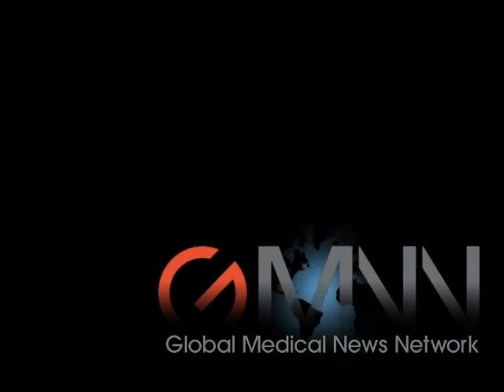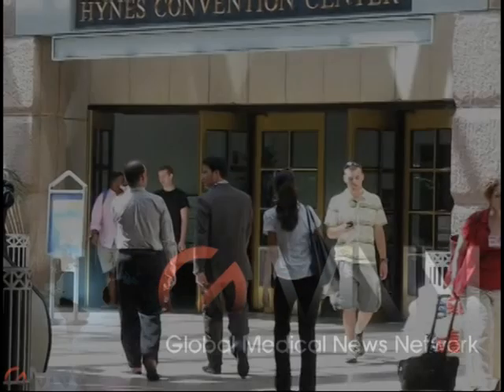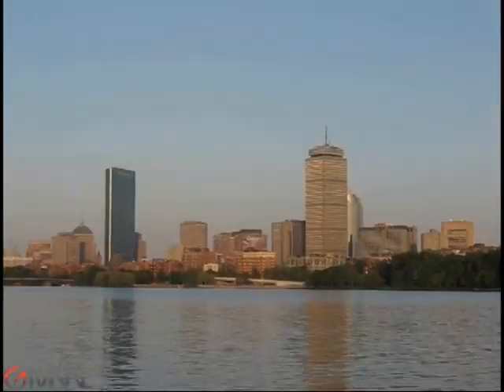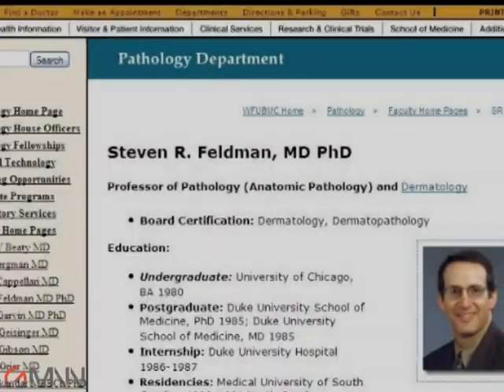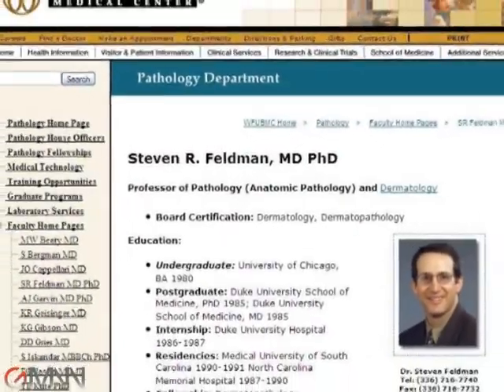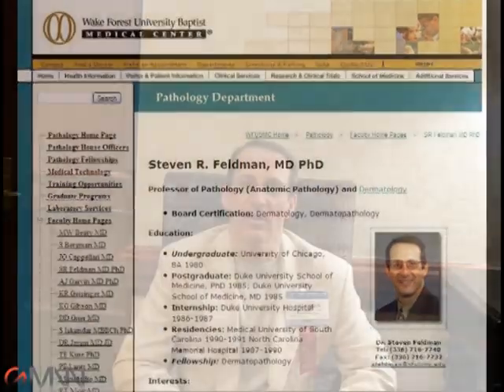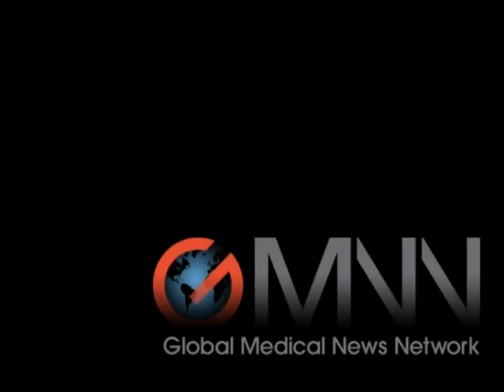Improving Skin Medication Use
Dr. Steven Feldman offers strategies on how dermatologists can motivate patients to their medications and use them better. GMNN's Kerri Wachter conducts an interview at the American Academy of Dermatology's Summer Academy.